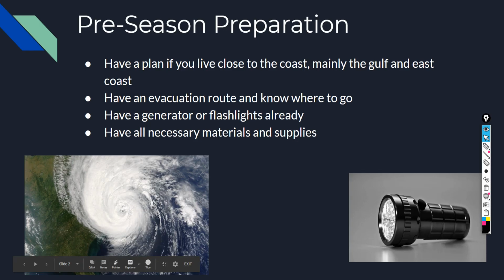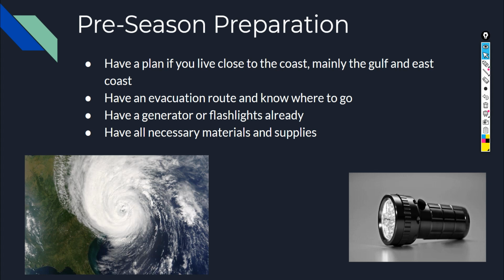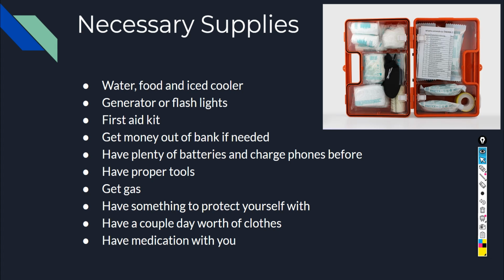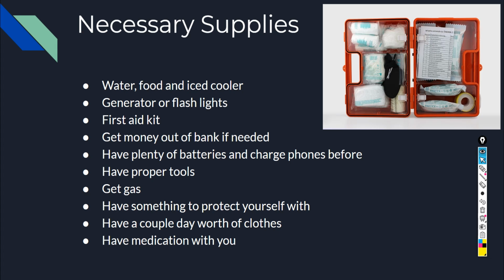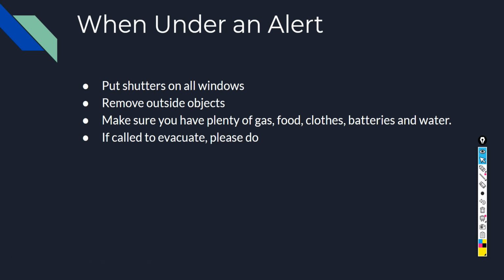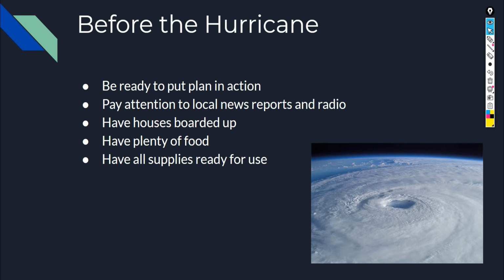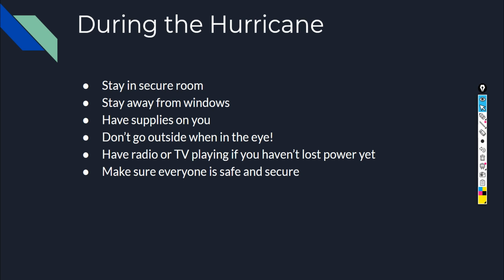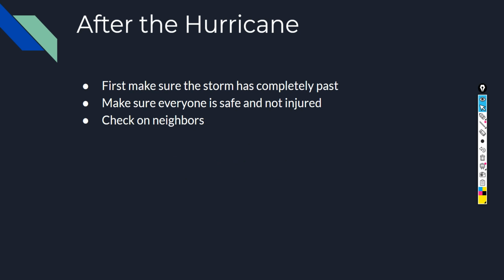How to Prepare for a Hurricane